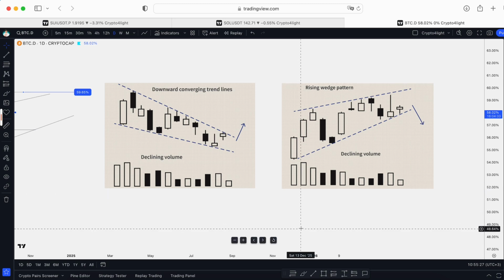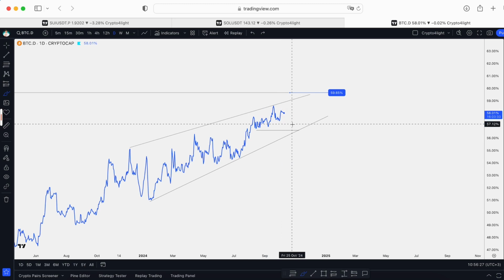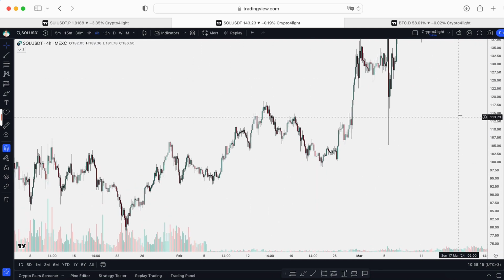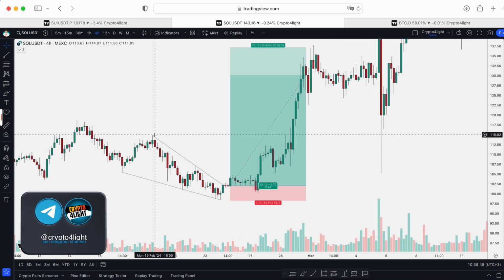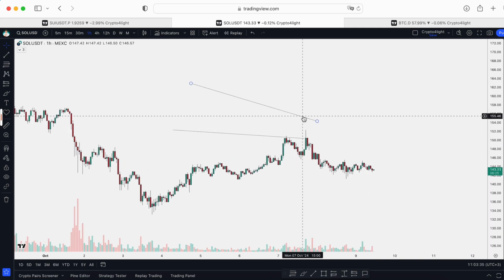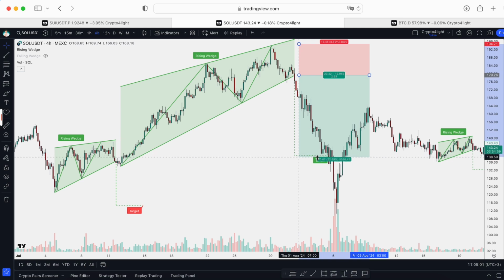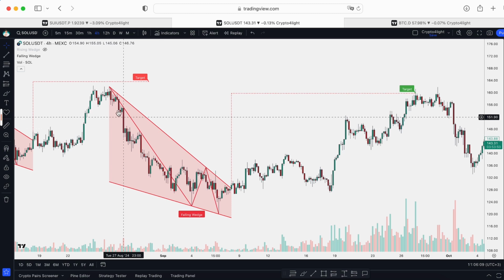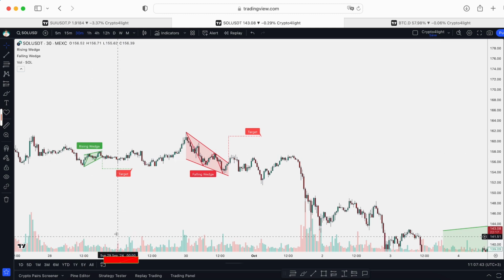Rising & Falling Wedge Tutorial 2026: Breakout Strategy + Reversal Signals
Rising and Falling Wedges Trading Strategy
Discover the powerful Rising and Falling Wedges Trading Strategy and learn how to identify these key patterns in the market to make better trading decisions. In this tutorial, we’ll break down what rising and falling wedges are, how to spot them on your charts, and how to trade them for maximum profitability. Whether you’re a beginner or an experienced trader, mastering wedges can significantly improve your ability to predict price breakouts and reversals. Watch this step-by-step guide to boost your trading success today!

⏰ Time Stamps ⏰

🔑 Topic keywords